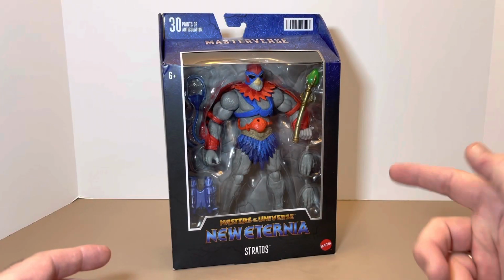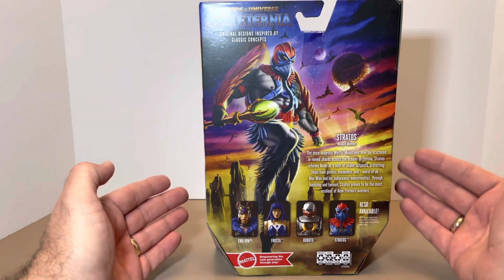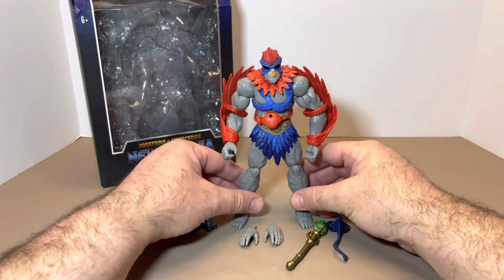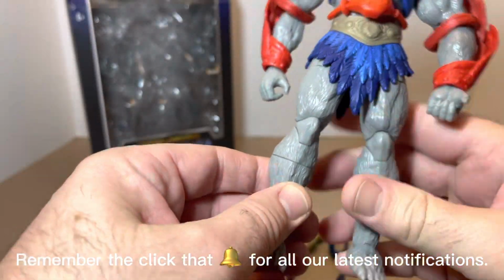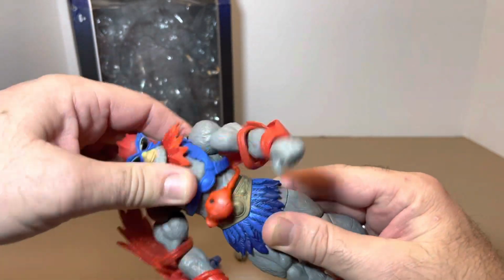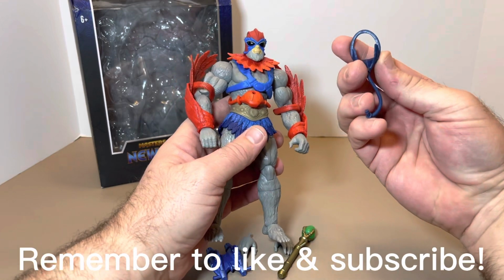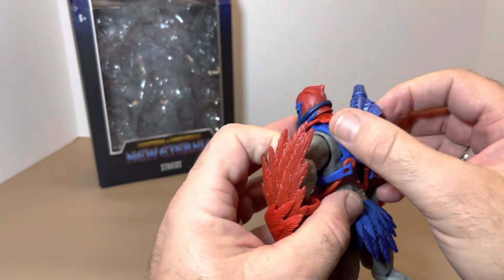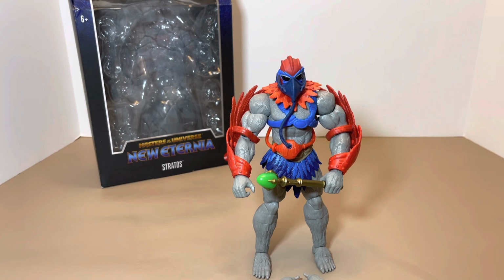MATTEL | New Eternia - Masterverse 7in. “Stratos” Action Figure Review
Yesterland Toys has in studio Mattel's Masterverse-New Eternia, "Stratos" for review! So, sit back, grab your favorite beverage and snack and enjoy the show!

Sound Bite Provided By: YouTube

Hosted By: Neal Mundy, Yesterland Toys